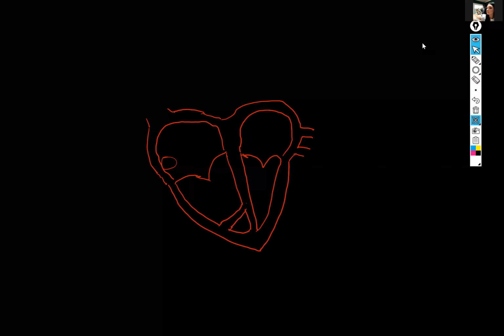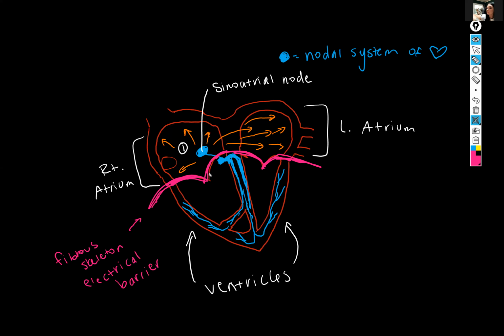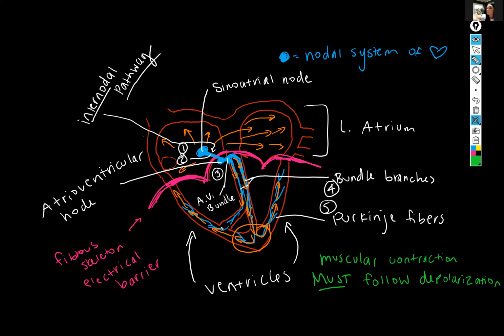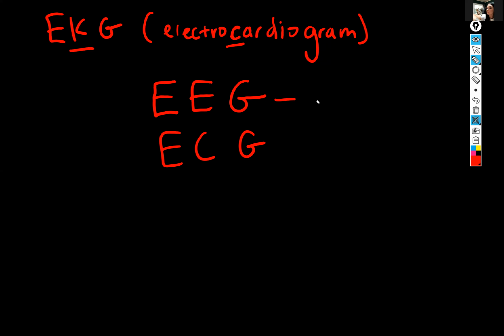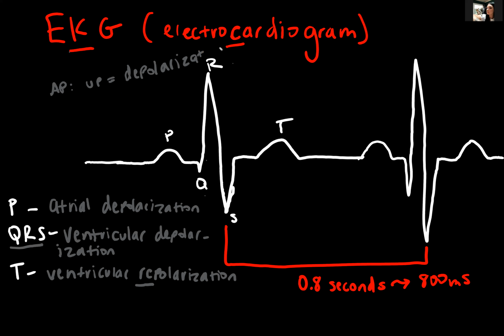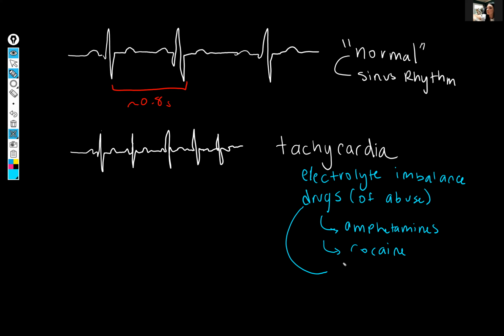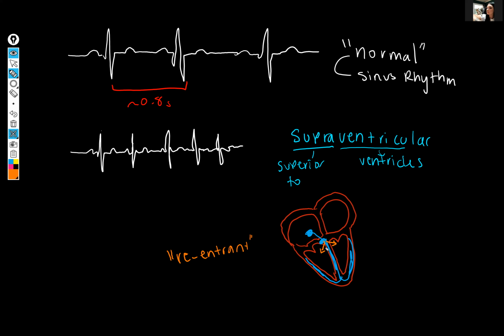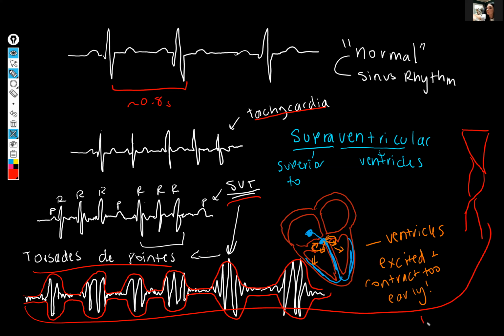Cardiac electrical events part 2, cardioelectric boogaloo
We discuss the nodal system of the heart, the electrical events of the heart and constraints on electrical excitation, as well as EKG waves and how re-entrant rhythms can really screw up your cardiac cycle.